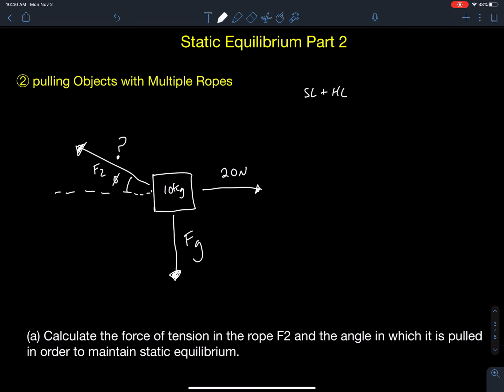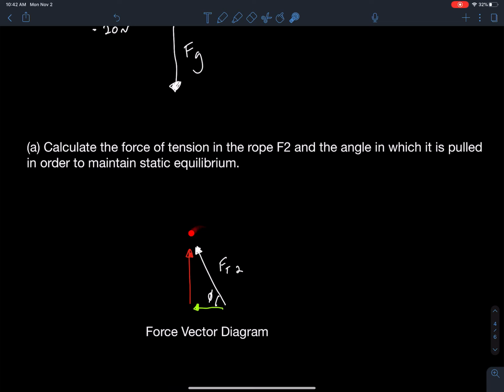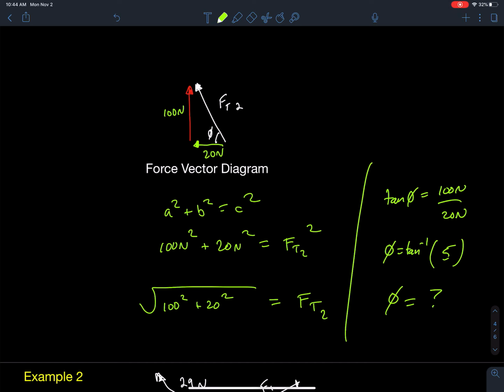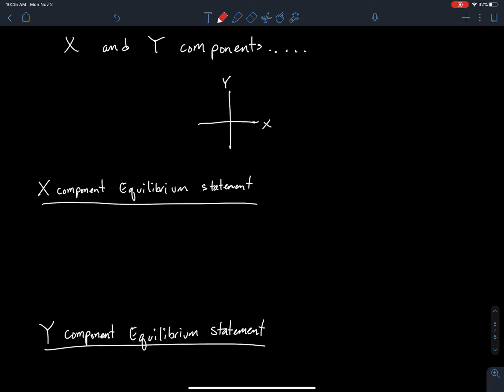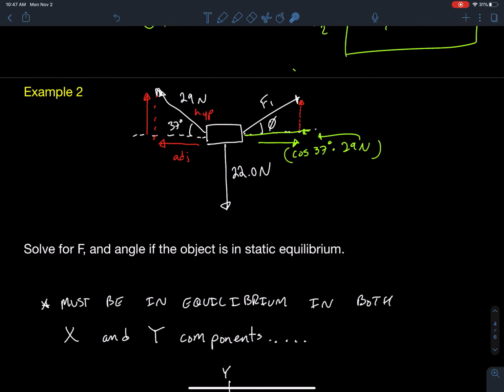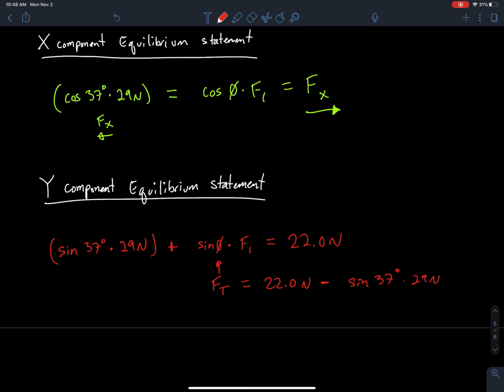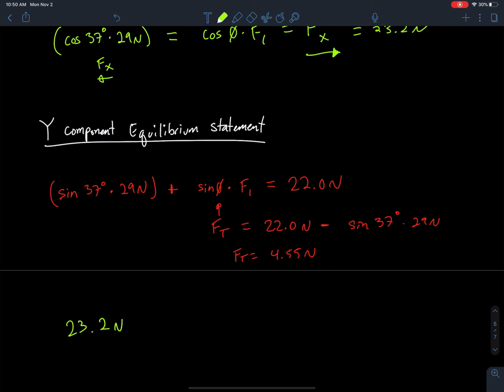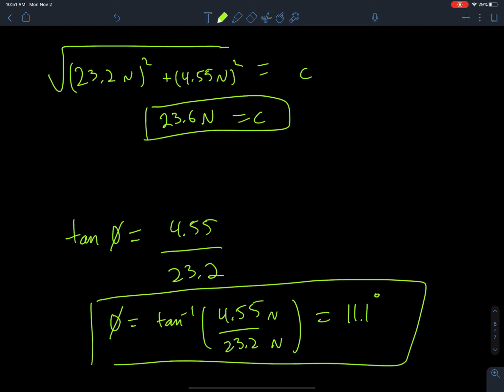Static Equilibrium part 2